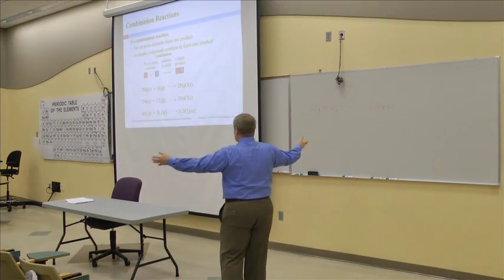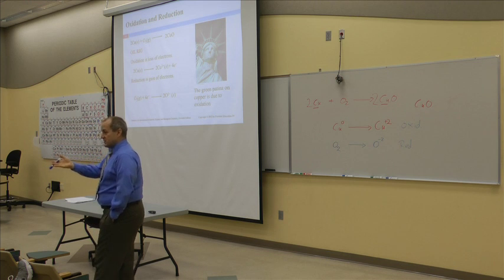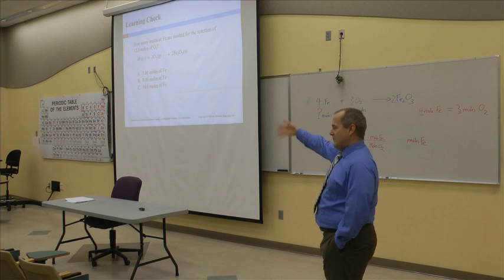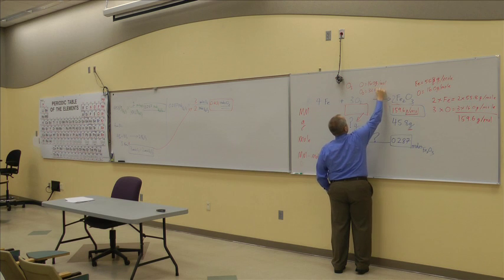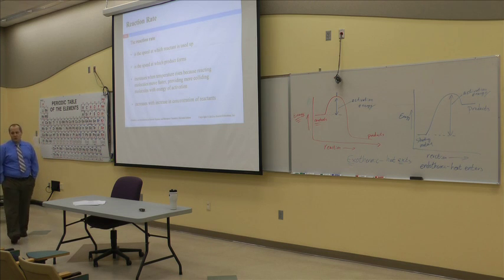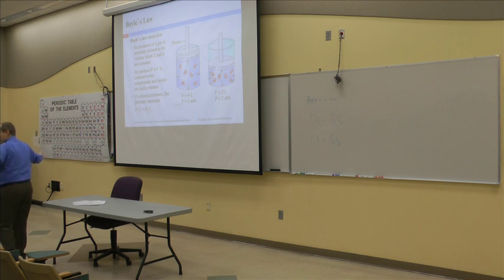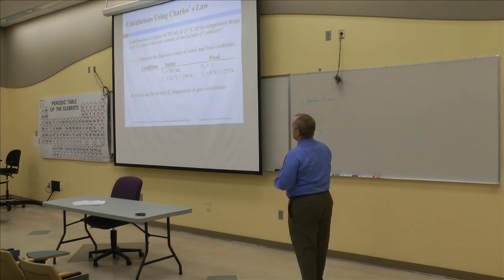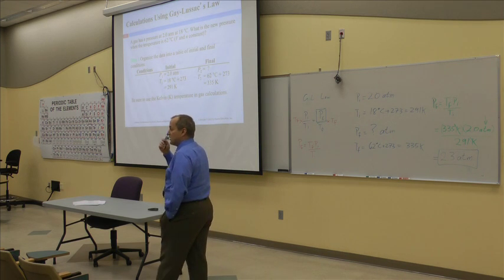Broward College Chemistry 1032 - Dr. Betts Lecture March 21, 2014